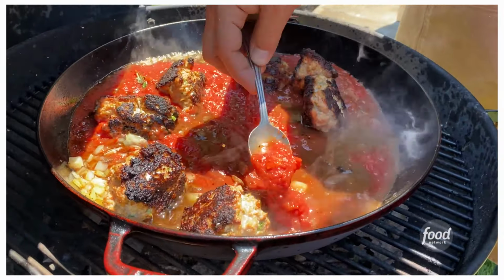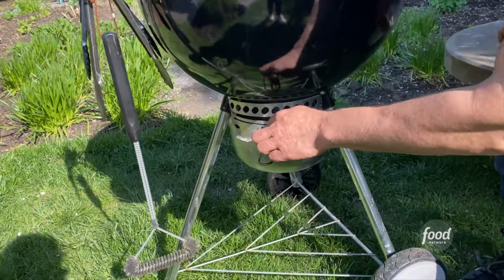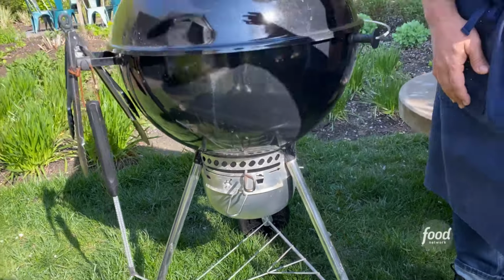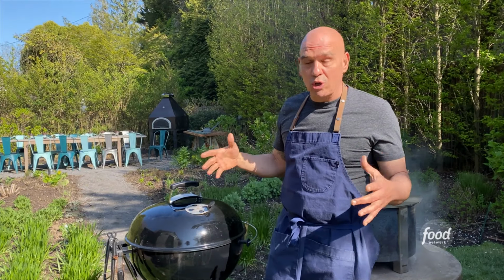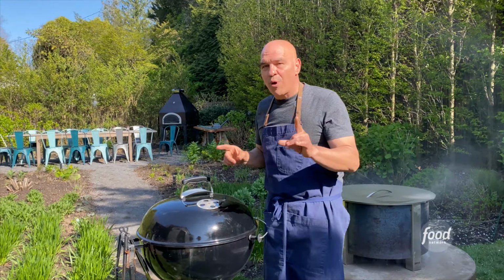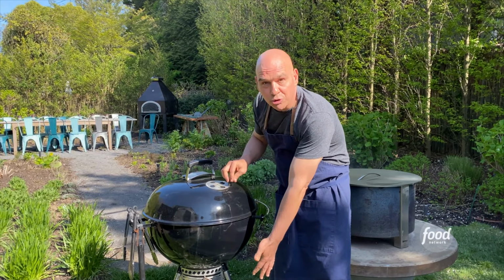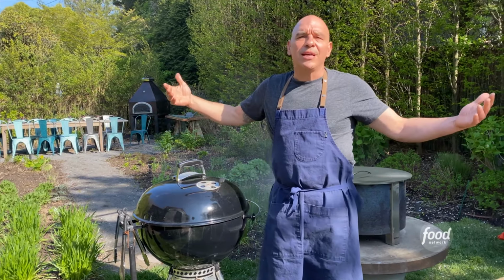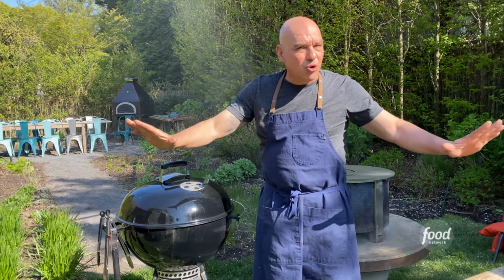How to Control Heat on Charcoal Grill w/ Michael Symon | Symon's Dinners Cooking Out | Food Network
Before you fire up your charcoal grill this summer, hear from Michael Symon about the two knobs "in disguise" you'll need to know to control the heat 🔥🔥

Sun's out, grills out! Chef Michael Symon soaks up the summertime weather and fires up his grill to encourage everyone to get cooking outside with his delicious, easy and crowd-pleasing outdoor dinners. Self-shot from his New York backyard, his series lets you cook along with Michael as he works live fire to show how simple and fun it is to make amazing dishes on the outdoor grill.